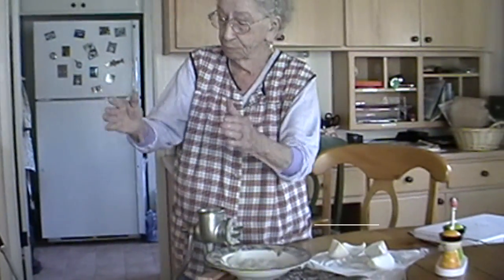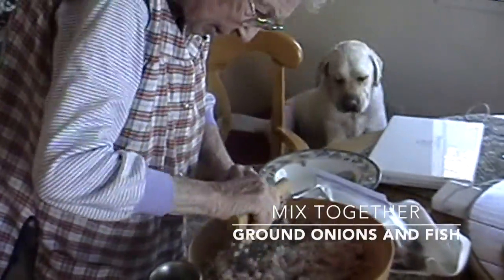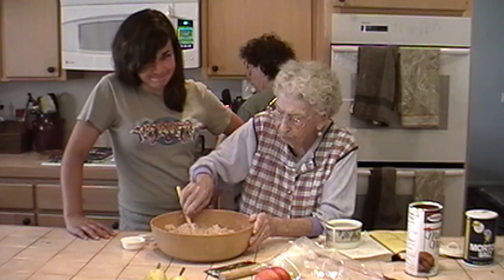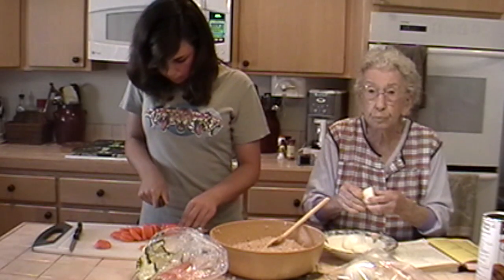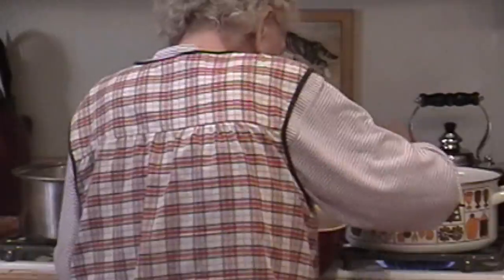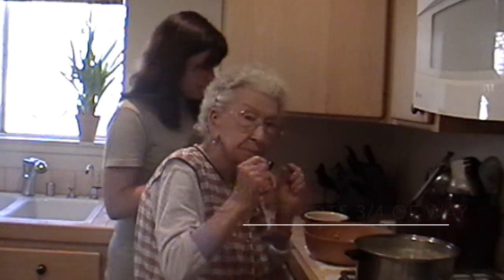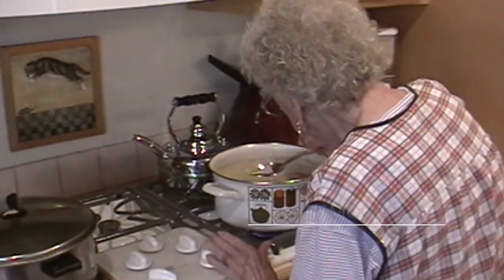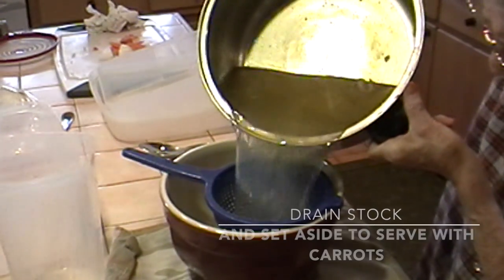How to Make Gefilte Fish with Grandma Lilly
I filmed this video nearly 10 years ago to try and document my grandmother, a Holocaust survivor and Eastern European Jew, and her traditions. Gefilte Fish is one of her most famous recipes: a dumpling made of ground fish and spices, one of the hallmarks of Jewish food. When I was in Israel nearly 2 years ago I made this video and kept it on my hard drive, not yet ready to share it with the world. My grandmother passed away this last week, and I feel called to share this memory of her and her food that truly shows the woman she was and will remember her to be.